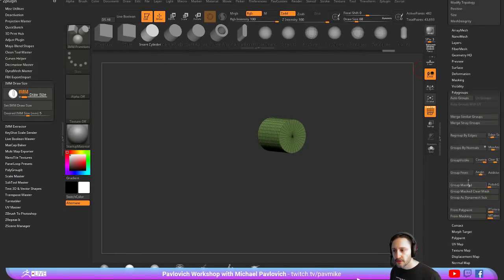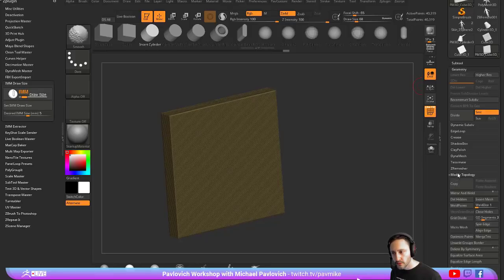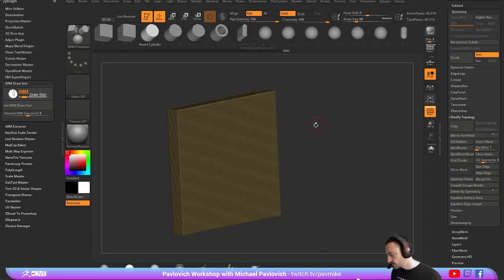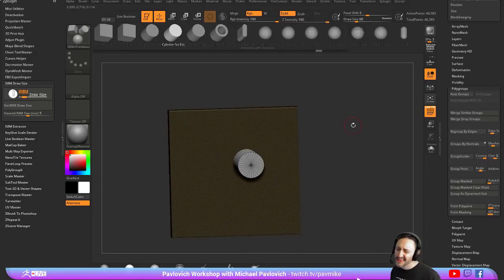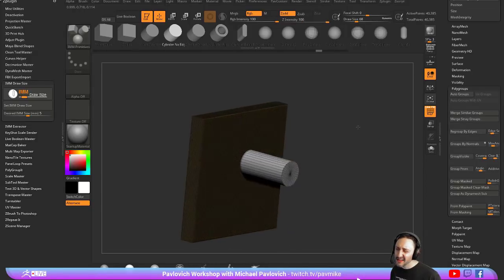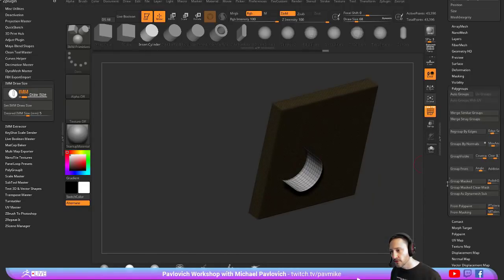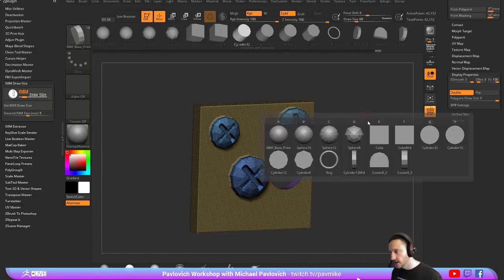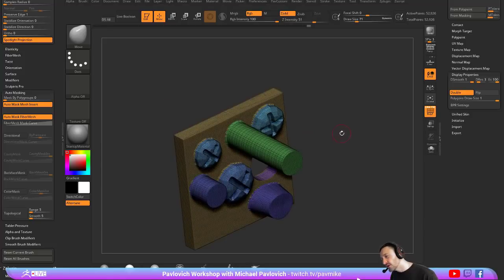003 ZBrush Additive and Subtractive Dynamesh